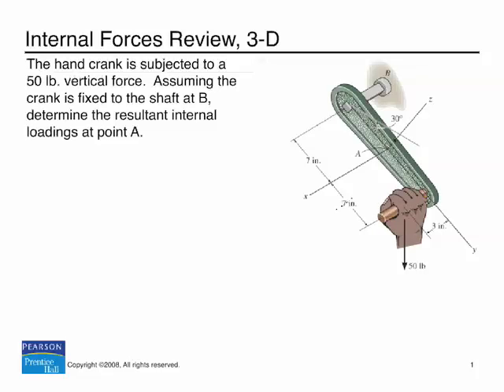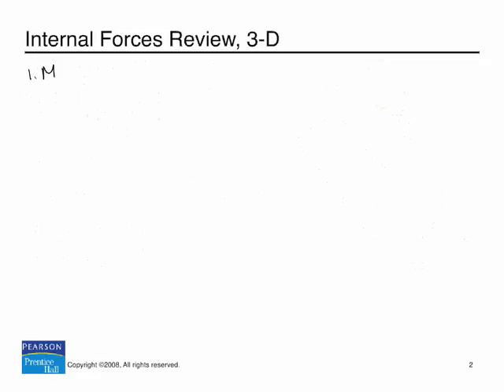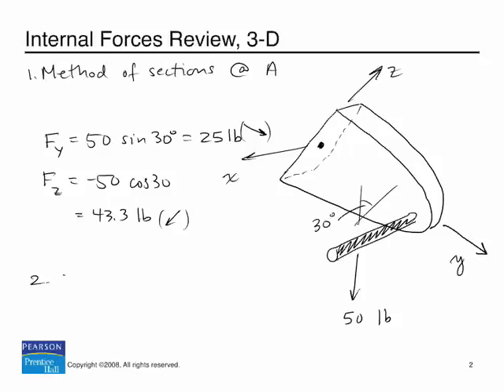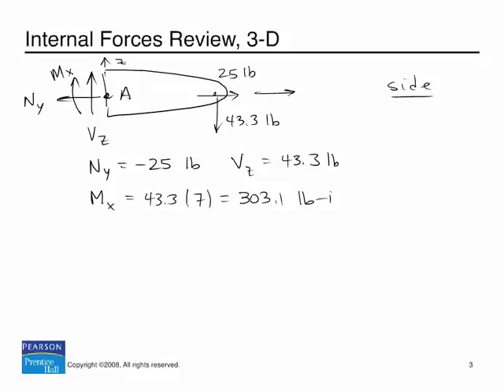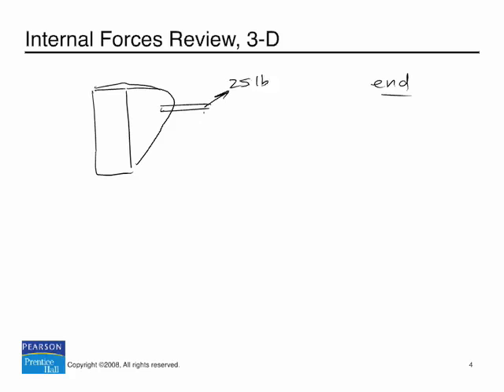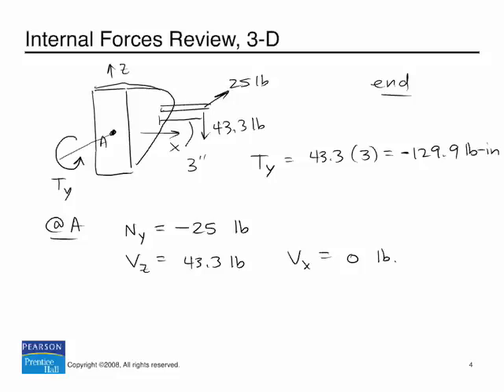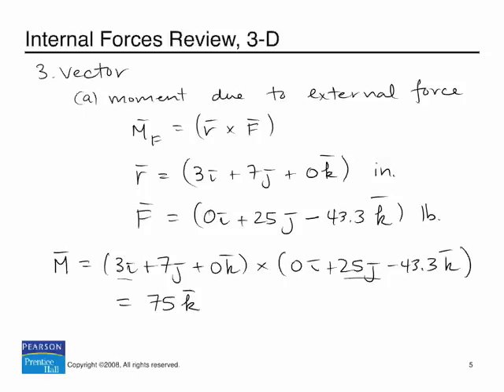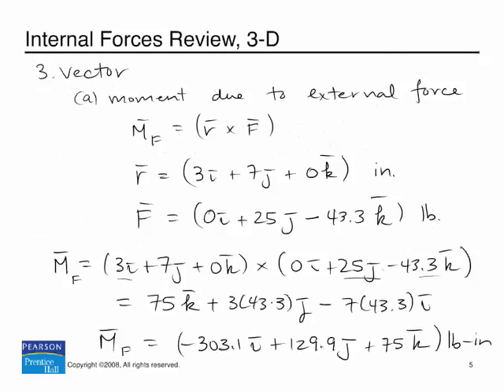mechanics of material chapter (1) internal forces